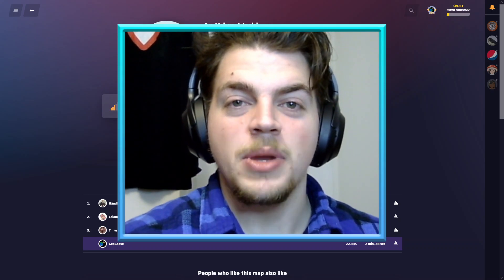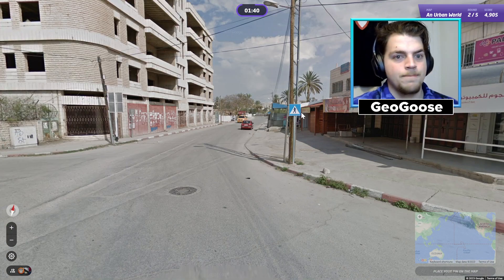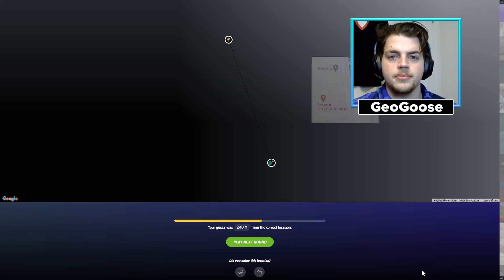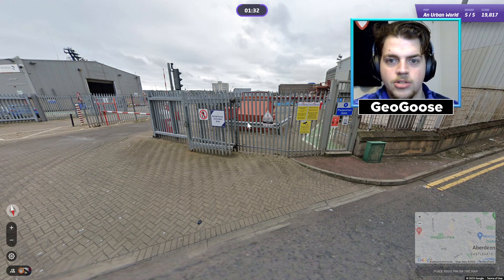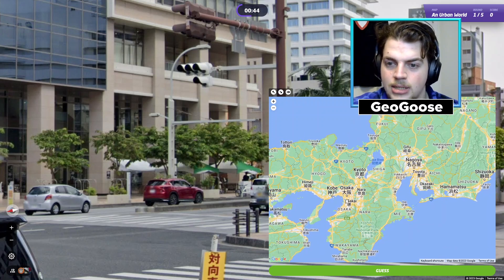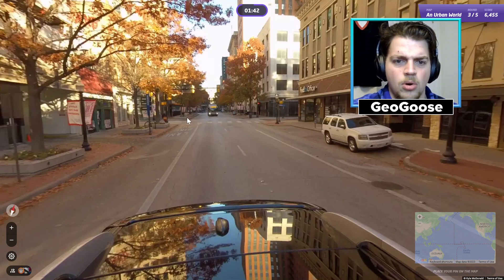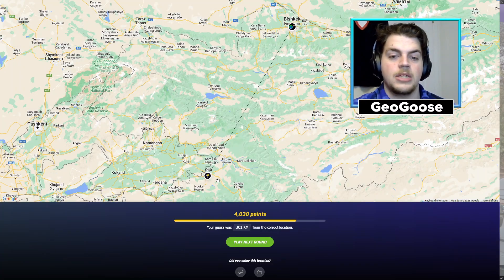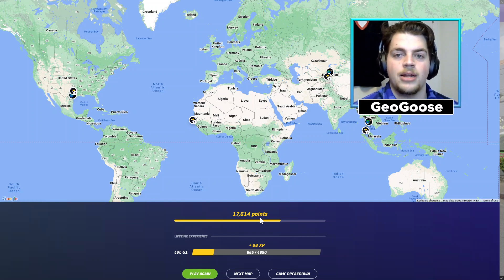I got my HIGHEST Score EVER? - An Urban World - Geoguessr Tips and Tricks | Road to Pro #5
Welcome to the Road to Pro series where I, a Geoguessr amateur, see if I have what it takes to eventually turn pro at this game. I'll be trying different maps, using different resources, and documenting this long journey with the end goal of hitting Champion Division in Duels.

In this video I'm going to take a shot at An Urban World to see if I can figure out which city I am in worldwide. I'm hoping this map will help me at recognizing countries when in an urban location and maybe improve my region guessing within those countries.

If by some miracle you're here, let me know what kind of Geoguessr content you like and I'll do my best to include some in the next few videos!